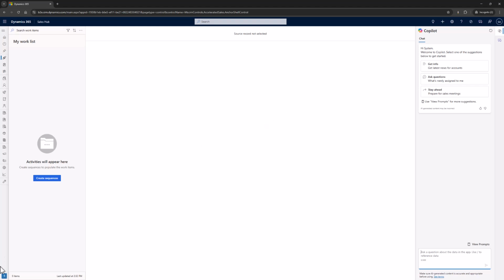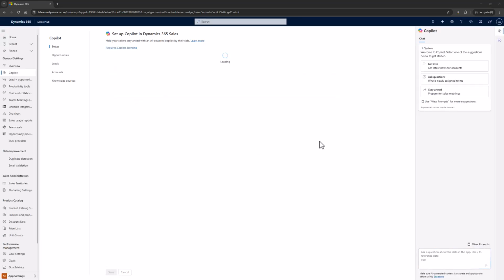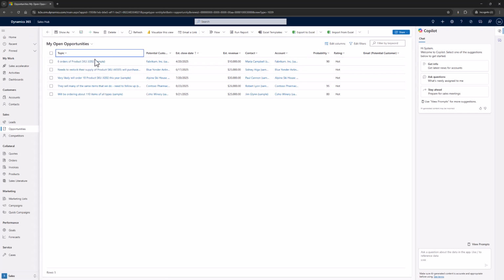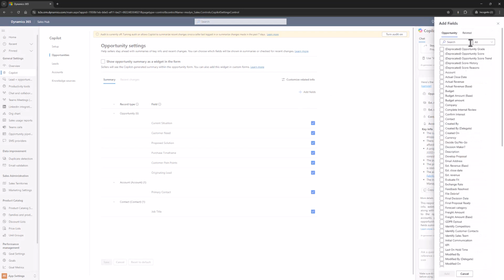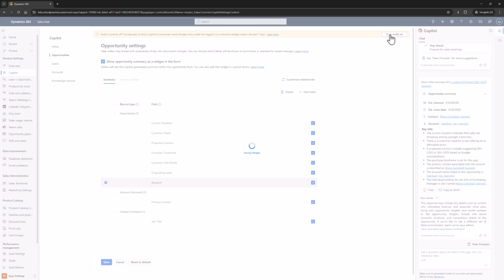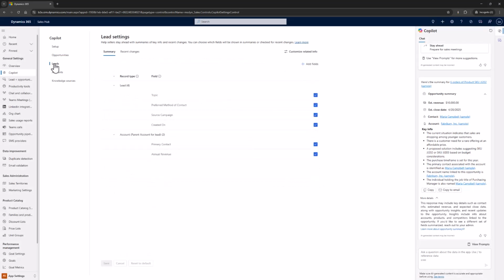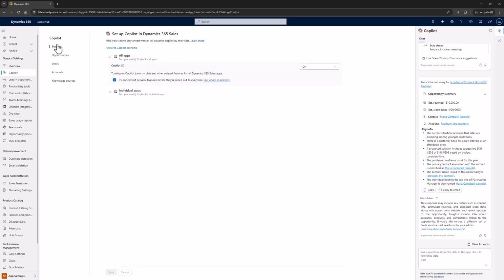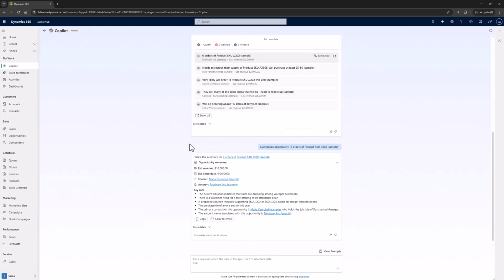How to enable and customize in app Copilots for D365 Sales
Explore how to enable and customize Co-pilots in Dynamics 365 Sales! Learn step-by-step instructions to set up Co-pilots for opportunities, leads, accounts, and knowledge sources, and discover the benefits of automatic summarization and auditing features. Perfect for CDX and trial environments. Watch now to enhance your sales process with Dynamics 365!